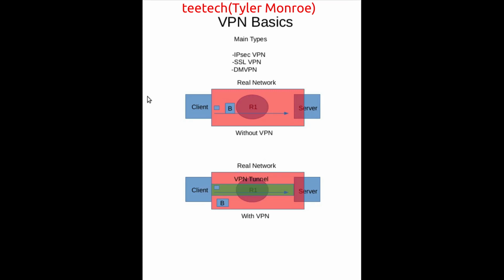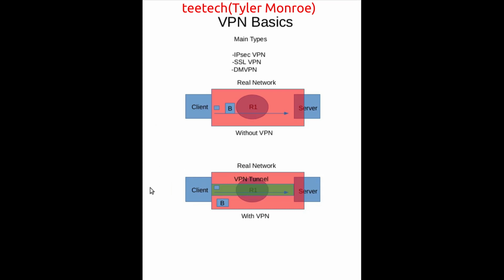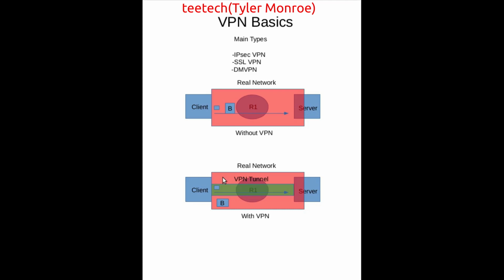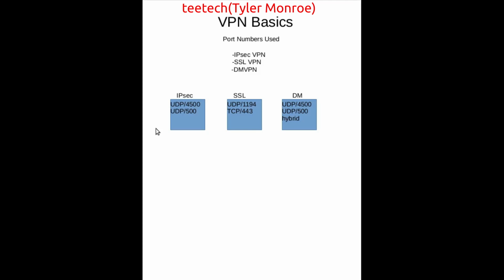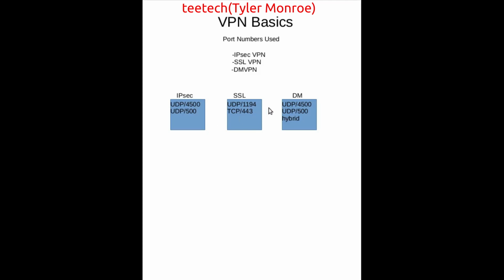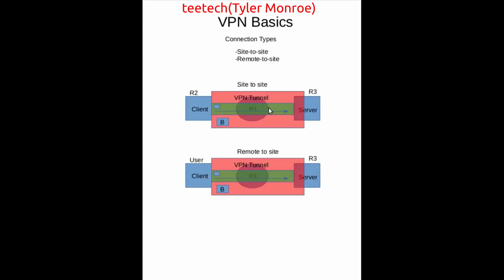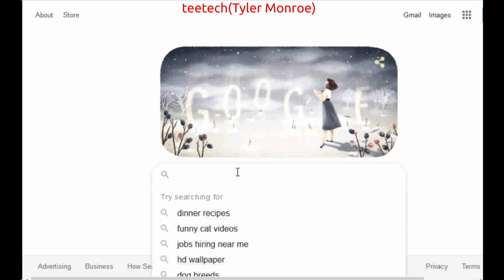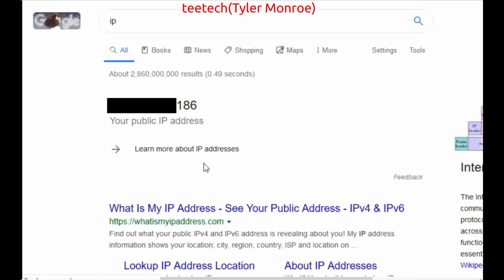VPN Basics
This video explains what VPN's are and what they do. I also show the effects of using a VPN in a live demo.